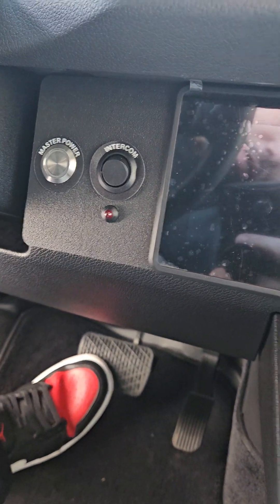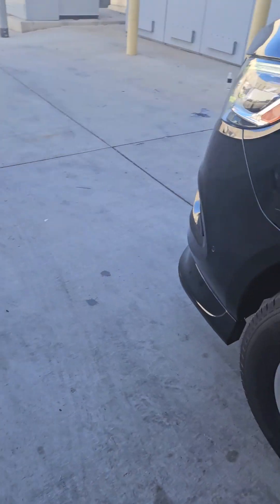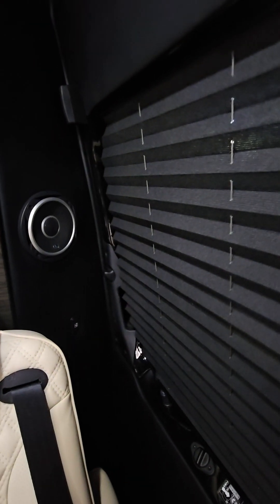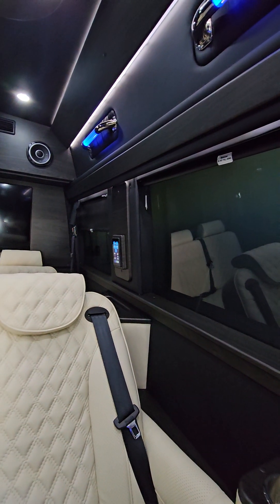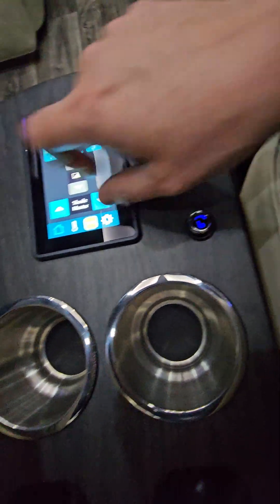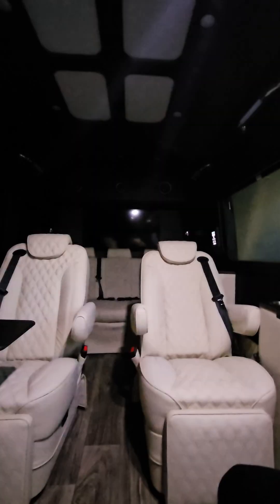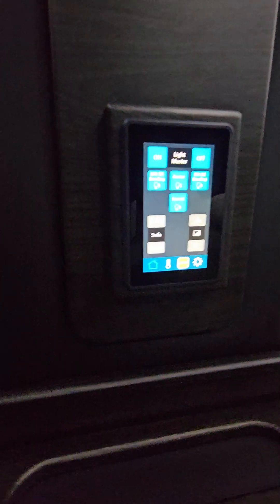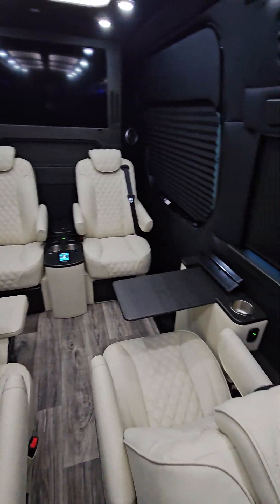December 29, 2023